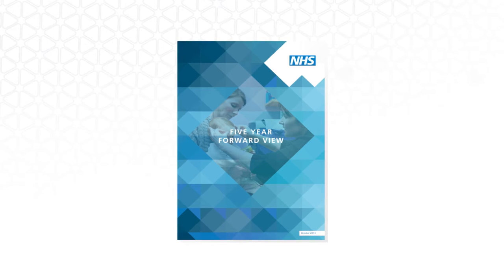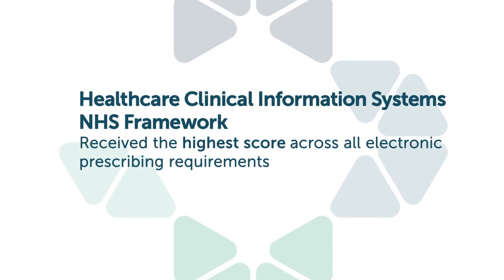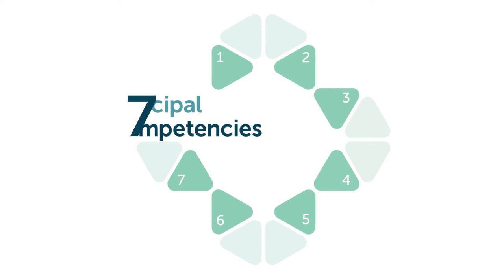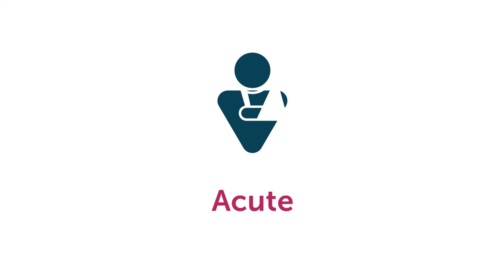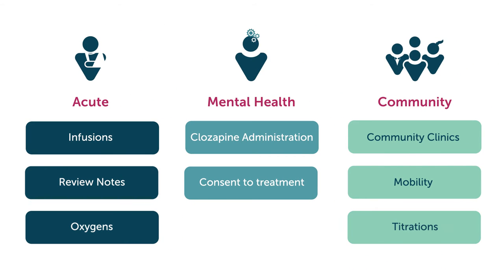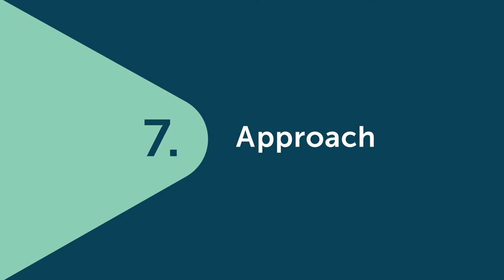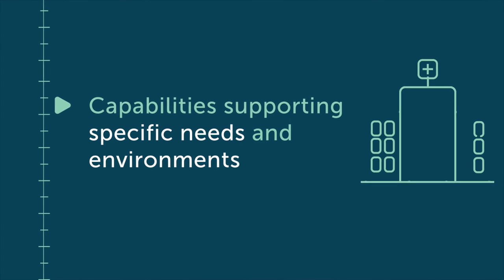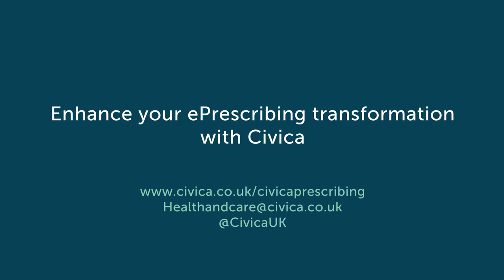Enhance your ePrescribing transformation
Faced with growing demands, healthcare providers must be able to continue to provide high quality healthcare at an affordable cost and advance the use of digital technology to modernise and transform services.  Medicines management and optimisation is one of the key enables required to advance digital maturity and help provide improved patient safety and effectiveness.

Civica Prescribing is the most comprehensive ePrescribing solution for Mental Health, Acute and Community care settings.  Developed in collaboration with healthcare professionals, Civica Prescribing supports the entire medicines use process and intuitively encompasses a safe and coherent structure from admission, medicines reconciliation to discharge.

Interested in learning why Civica Prescribing received the highest score on the Healthcare Clinical Information Systems Framework?  Watch the Civica Prescribing animation.